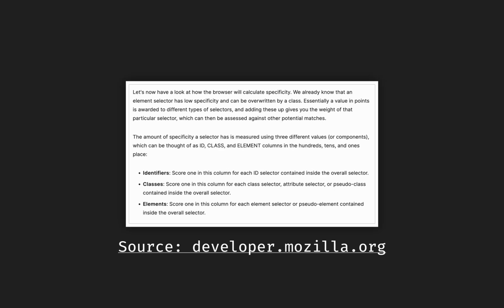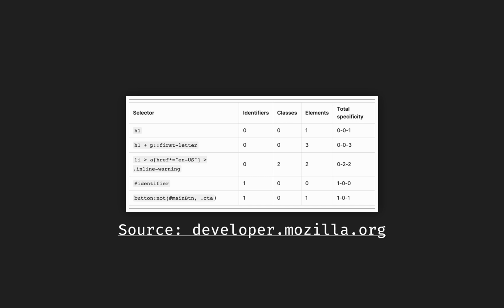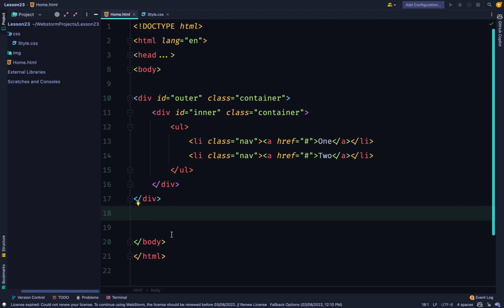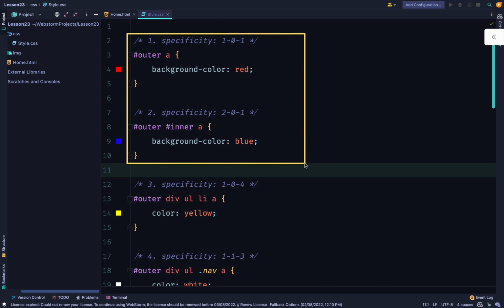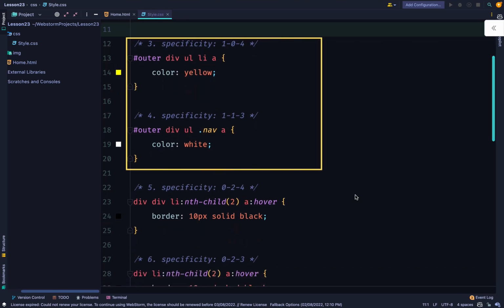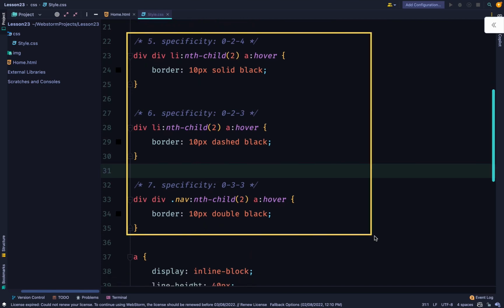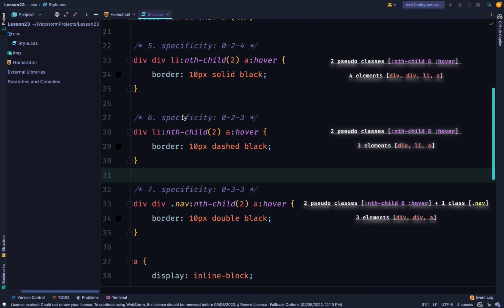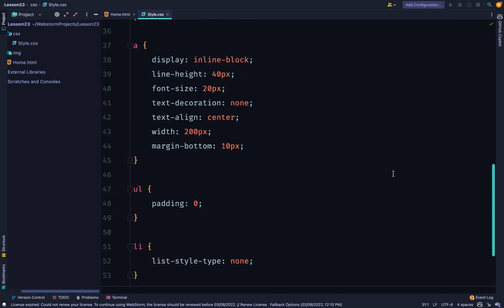#96 How Specificity works - The Web Dev's Toolkit: HTML, CSS, and JavaScript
In this tutorial, we’ll take an in-depth look at how specificity works in CSS, a crucial concept that controls which styles are applied when multiple rules target the same element. Whether you're new to web development or looking to resolve CSS conflicts more effectively, understanding specificity is key to mastering CSS. We’ll begin by explaining what specificity is and how it is calculated based on the types of selectors used in your stylesheets. You’ll learn about the different weights assigned to selectors, including element, class, ID, and inline styles, and how they combine to determine which rule takes precedence.

Through practical examples, we’ll demonstrate how to calculate specificity and manage style conflicts. We’ll also cover how to override styles using !important, but with caution, as well as best practices for writing clear and maintainable CSS to avoid specificity-related issues. By the end of this video, you'll have a solid grasp of how specificity works in CSS, enabling you to write more organized and predictable stylesheets.